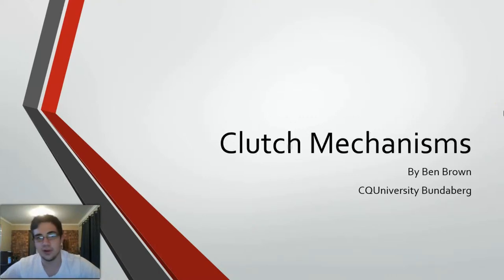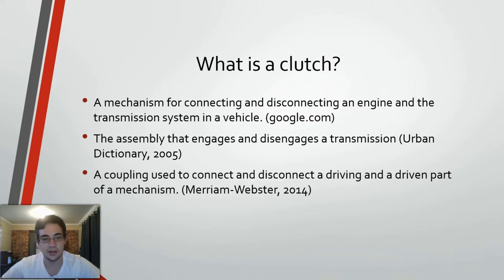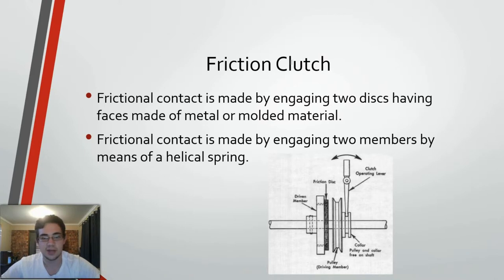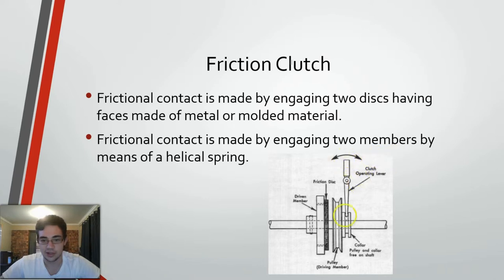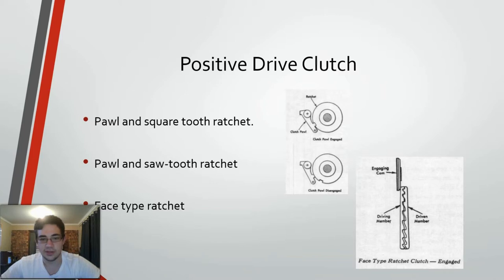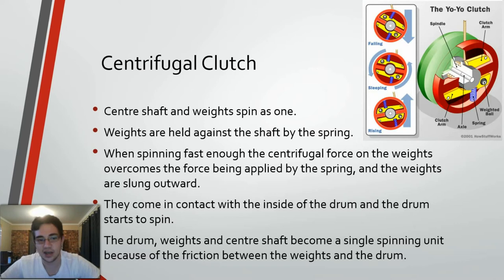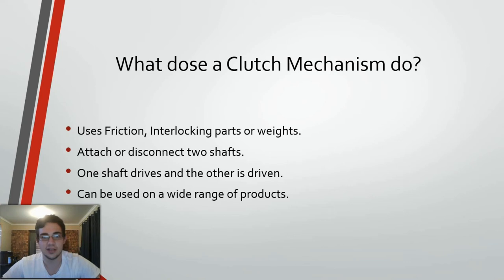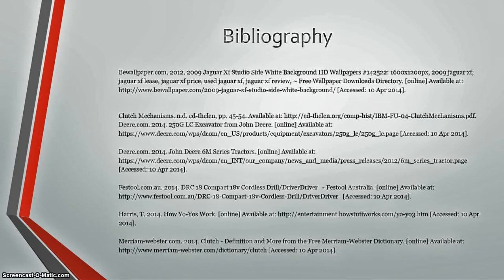Clutch Mechanism. What are they? How do they work?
A Brief Presentation on clutches; where are they used and the different types available. CQUniversity Bundaberg